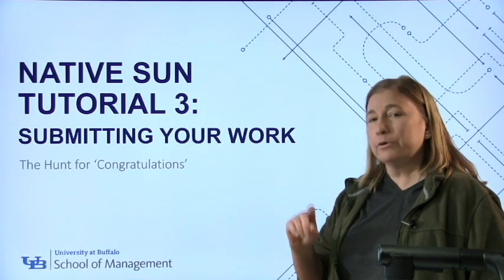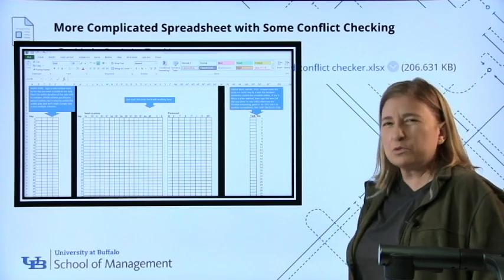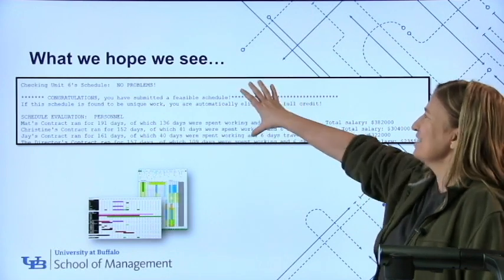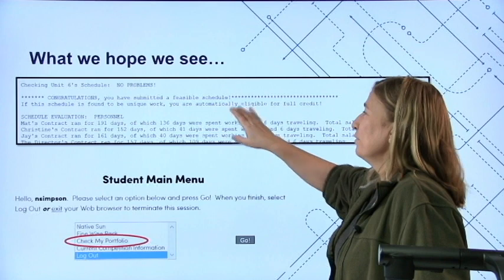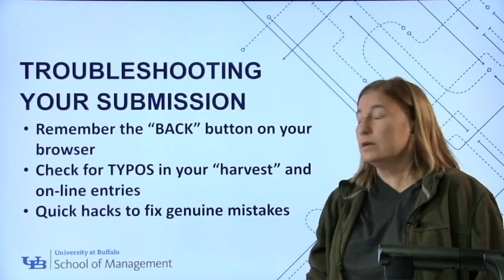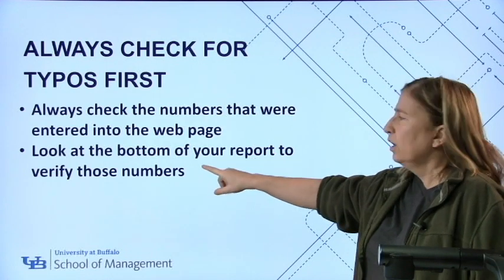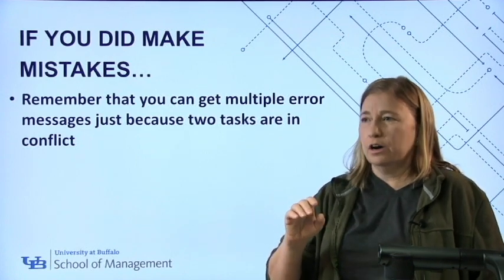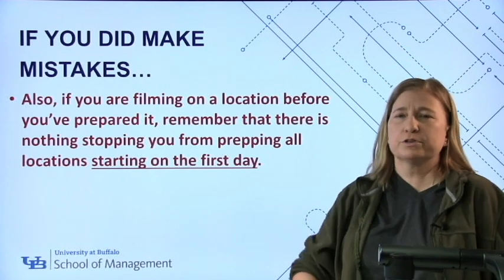Native Sun Video 3